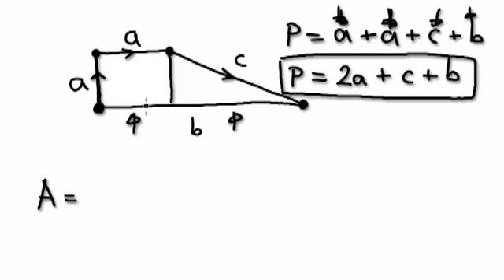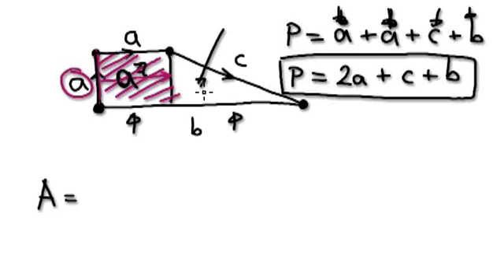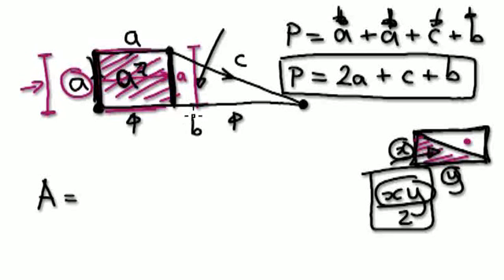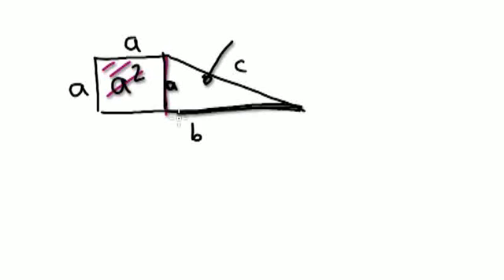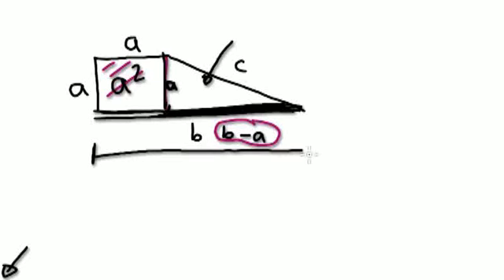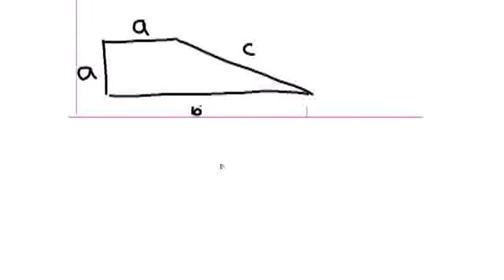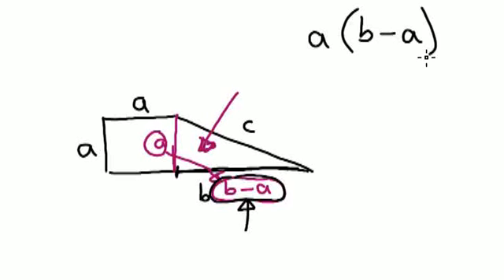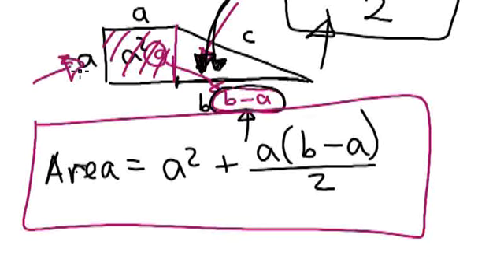Video 133 - Constructing Formulas - Don't need to fully understand.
Just watch and know that it's possible to construct your own formulas.  You don't need to fully understand it.